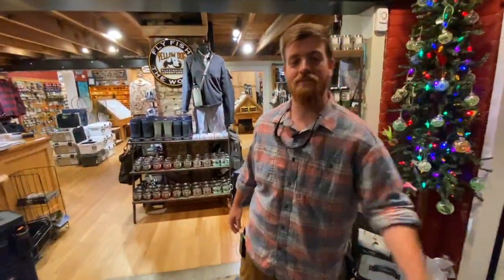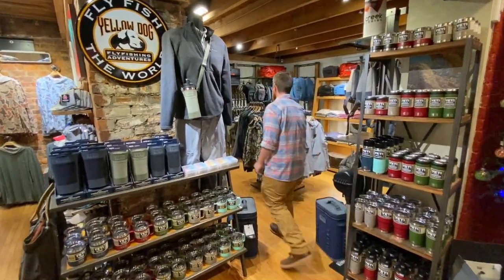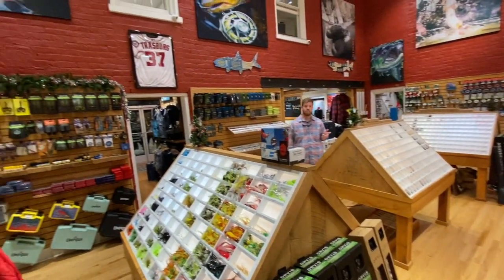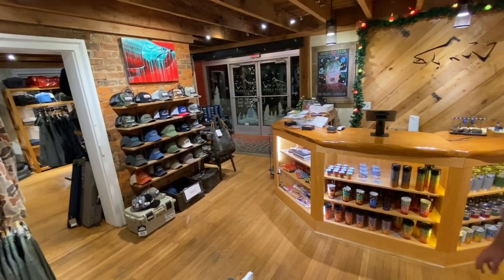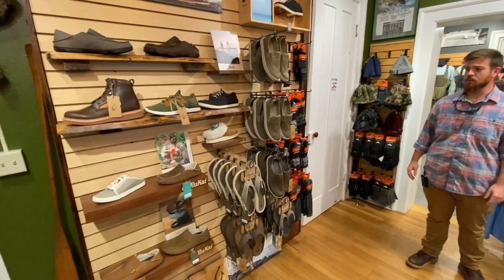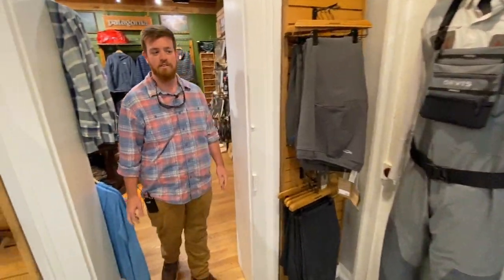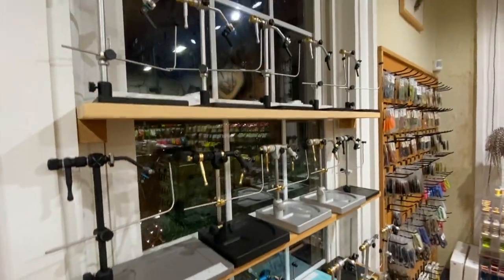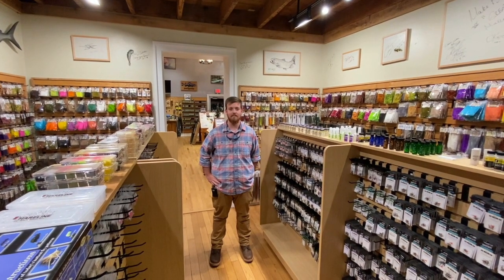Holiday Gift Ideas From Mossy Creek Fly Fishing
Andy walks us through the fly shop to showcase our inventory to help you pick the best gift for your favorite anglers! Our staff has worked very hard this year to ensure we have the best inventory and best selection in the region. Stop by or shop online today! Happy Holidays!